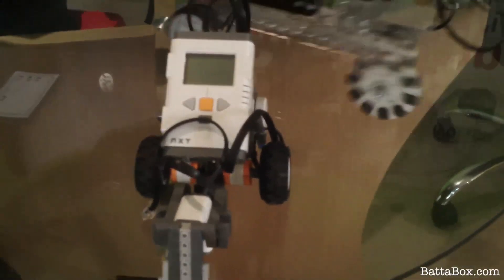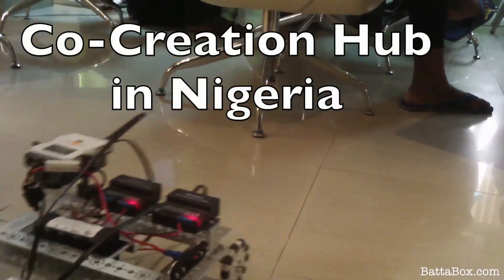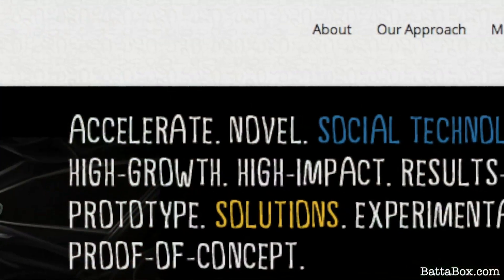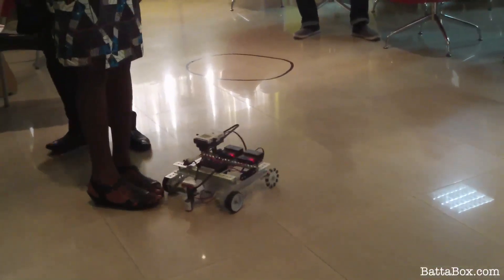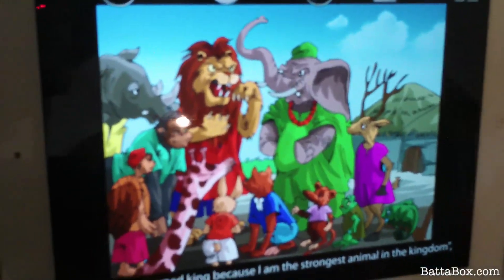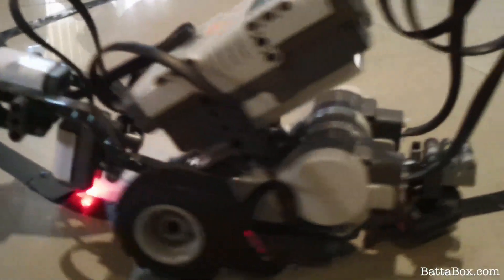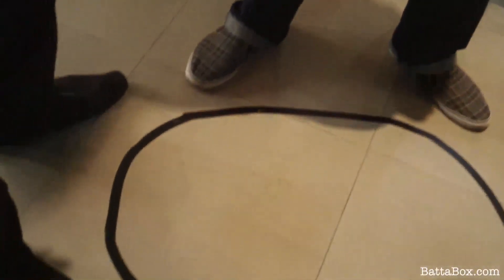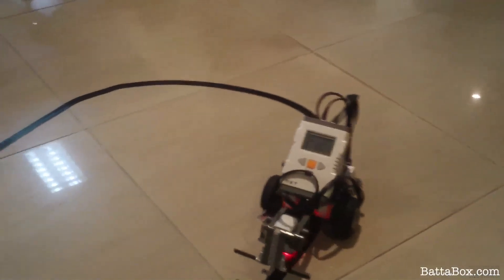Nigeria robots driving in Africa technology hub!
(Africa Technology) "Jimmy" the robot drives across the floor and as soon as it sees an obstacles - it turns and moves around it...

... It is in many way an analogy between the work at one of the biggest technology hubs in Africa and how they aim to get round some of the biggest problems on the continent - it's called Co-Creation and it's in Yaba, Lagos, Nigeria.

"This is cutting edge innovation," says Tunji Eleso as he shows us round the hub. "We are providing a place they can work out of, where they can create their interesting innovations and partner with each other to make things happen."

A model helicopter flies around the room, a 3D printer is being tweaked on the side and all about are young Nigerian men and women at laptops working on a variety of the best Africa technology and software.

"This is a children's book for the iPad," says Bayo, one designer as he holds his invention for us to see - a colourful display of traditional African animal cartoons. "We want to promote African values using mobile technology... so this is is African folk tales with moral undertones to it."

At this colourful tech hub, young Nigerians are given power, fast internet and the tools to collaborate all for a membership fee - from as little as 30,000Naira ($200) a month to 1,000,000 Naira ($6000) a year for corporate organisations. Co-Creation describes it's mission as "accelerating the application of social capital and technology for economic prosperity in Nigeria" - and in turn has technology collaborations, competitions and camps to foster and encourage young start-ups.

But many of the other young entrepreneurs are reluctant to discuss the technology they are working on: "They are classified projects we can't discuss until they launch!"

Sone of their projects launched include Efiko (you can find it ) which is a mobile self-help tool for students; Tiket Mobile (found ) which helps you get information and buy bus tickets for across Lagos; or Budgit - a website that tries to simplify the complex Nigerian budget ( found

BattaBox is the most exciting Nigerian News & Entertainment channel based in Lagos... We are the fact behind Nigerian Movies fiction, Nollywood in real-life with a dash of Yoruba Movie Magic and Africa Technology - but none of our videos are made-up, they are all true stories!